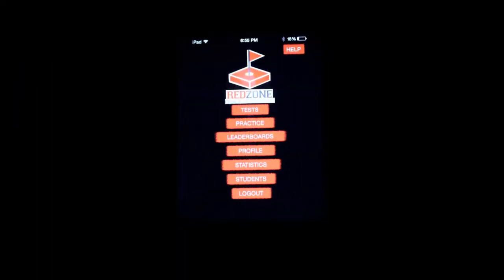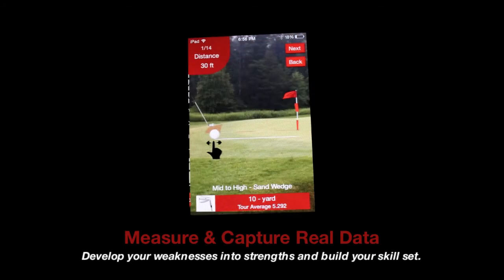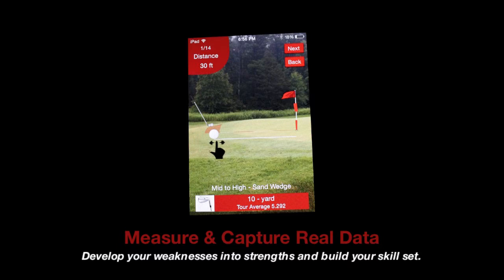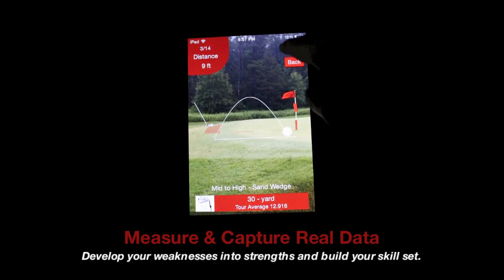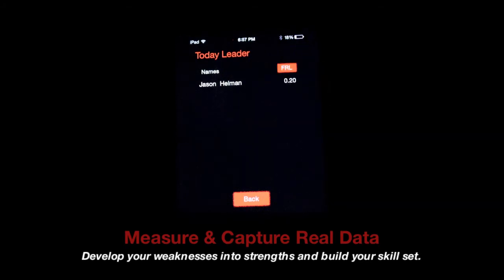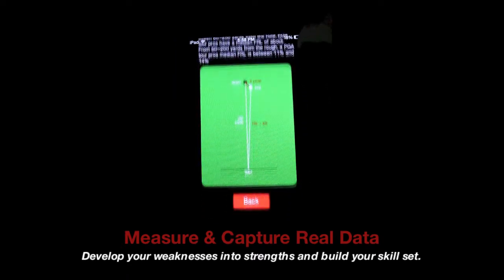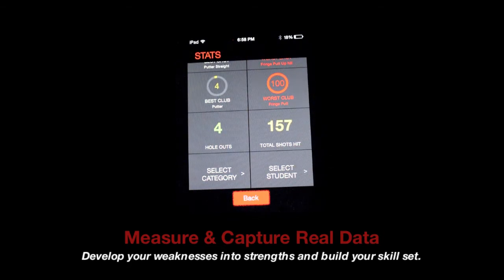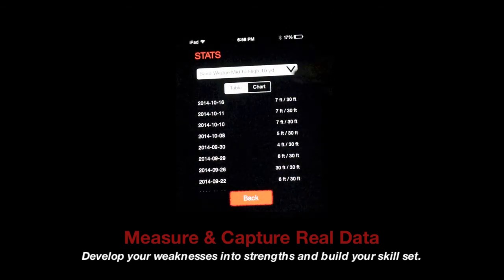Red Zone Golf Combine App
Golf's ultimate short game testing app and the only product on the market.  This app is the coolest and hottest golf testing app available in the App Store or Google Play Store.